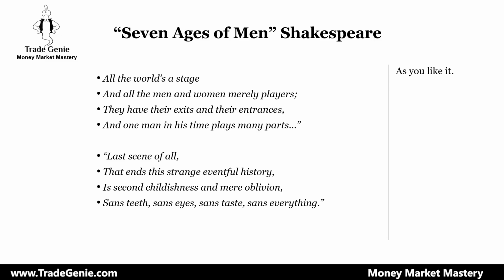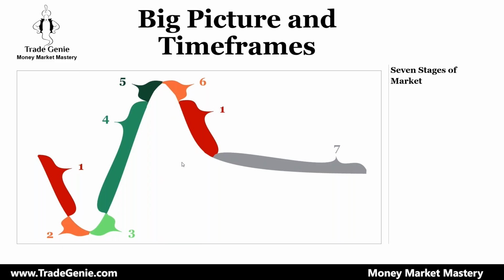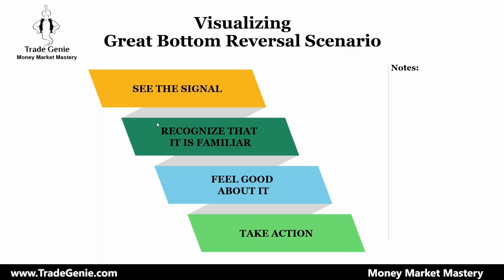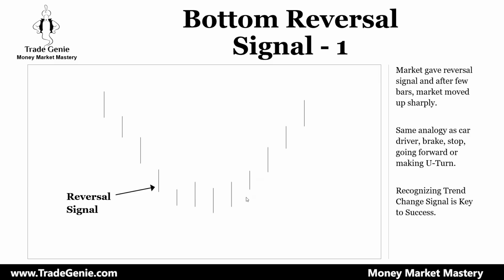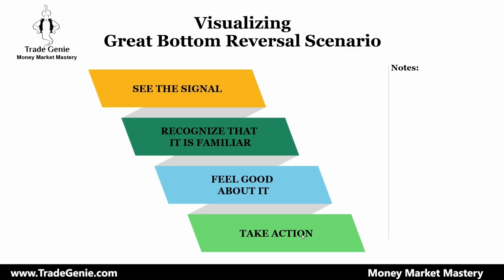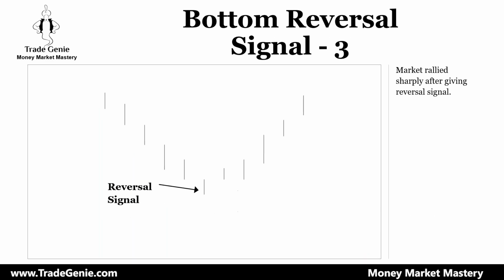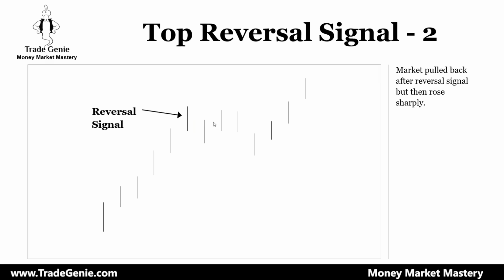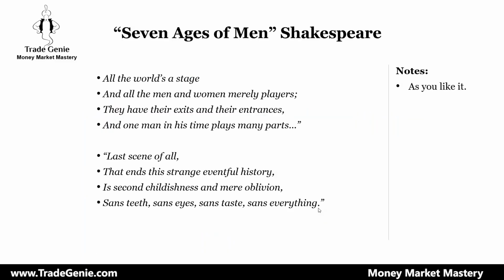Unlocking Profits: Reversal Signals Unveiled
Our Master Trader, Mr. Noshee Khan, has an extensive background in programming, systems analysis, software design, and implementation. He also holds an MBA in finance.

Head Office:
Trade Genie Inc.
315 South Coast Hwy 101,

 / therealtradegenie